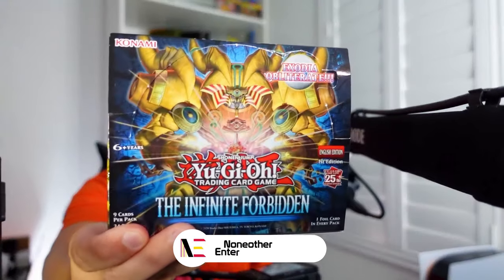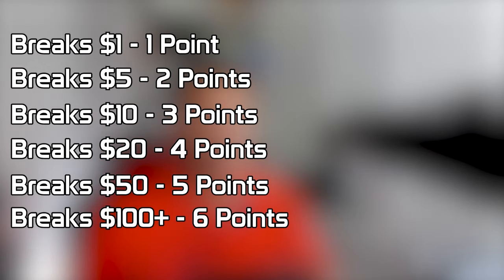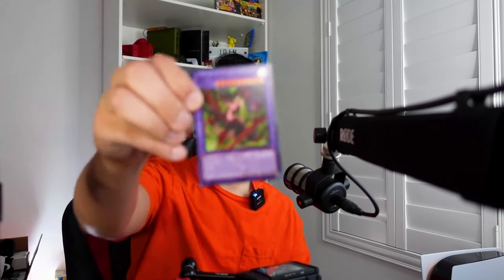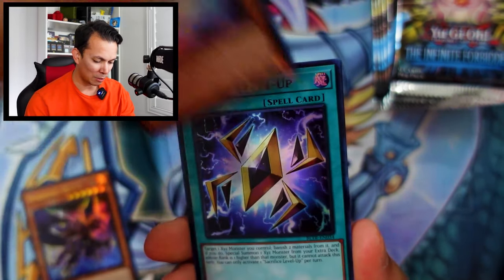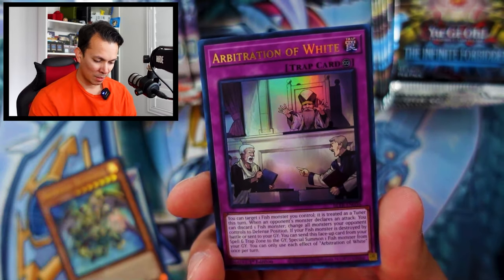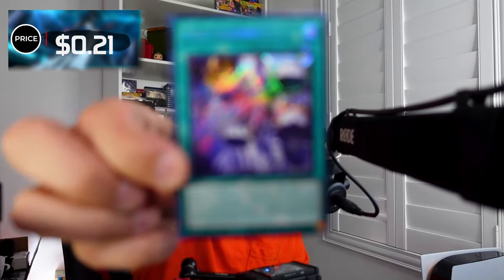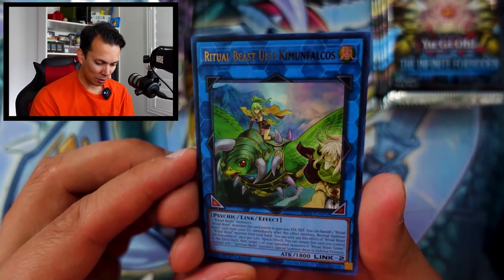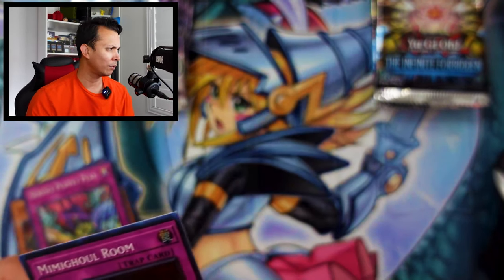The Infinite Forbidden vs Battles of Legend Terminal Revenge | Which set is better?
Protect Your Investments with Dragon Sleeves
Infinite Forbidden vs Battles of Legend Terminal Revenge | Which set is better?
Today's versus feature the latest two sets in Yugioh: Battles of Legend: Terminal Revenge which features Dragon Master Magia (Blue Eyes Ultimate Dragon Like) and The Infinite Forbidden featuring support for Exodia the Forbbiden One! Which set is the best?! Let's put these Packs against each other in an epic VS!
“EXODIA, OBLITERATE!”
The two words that cemented Yu-Gi-Oh! as a global sensation! By revealing all 5 pieces of Exodia from your hand or Deck, or having them on the field, you’ll be able to Summon a brand-new “Exodia” Fusion Monster! The Infinite Forbidden introduces a new theme that simulates this method of combat: First you place your “tablet” monster on the field as a Spell Card. Then, you infuse it with your life force (or Life Points in this case!) to Special Summon the card to the field as a monster!

The Infinite Forbidden core booster set looks like this:
10 Secret Rares
14 Ultra Rares
26 Super Rares
50 Commons
(24 of these cards are also available as Quarter Century Secret Rares and 1 special card is ONLY available as a Quarter Century Secret Rare!)
Battles of Legend: Terminal Revenge combines the storytelling of the Hidden Arsenal series with its own signature blend of foil-ups for popular cards, and gives Duelists another shot at tournament-level cards. Combined, it’s a can’t miss, all-foil Summer Dueling blockbuster!
It features brand-new cards for 4 of the most popular themes introduced in the world of the Duel Terminal arcade game! These themes formed the backbone of the Hidden Arsenal booster sets for years and appeared in many core booster sets as well! In Battles of Legend: Terminal Revenge, you’ll find new cards for: Ice Barrier, Genex, Infernoid, and Ritual Beast!

No matter how you like to Duel, you won’t want to miss out on Battles of Legend: Terminal Revenge!
Each 5-card pack contains 4 Ultra Rares and 1 Secret Rare.
Have a  good one everyone!
Timestamps:
0:00 Intro The Infinite Forbidden vs Battles of Legend Terminal Revenge
0:53 Top 3 Chase Cards from Terminal Revenge
1:42 Top 3 Chase Cards from Infinite Forbidden
2:24 The Paint System for this Versus
2:55 Opening Battles of Legend Terminal Revenge
3:13 Opening The Infinite Forbidden
3:24 BLTR vs INFO
28:50 And the Winner is…
29:01 What should the next VS match be against?
Connect with Noneother!
Edited by: Alexander
Revision Edits by: Talos
Hosted by: Talos
Thumbnail by: Talos